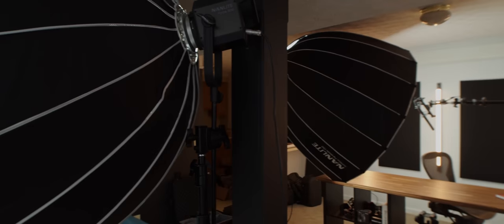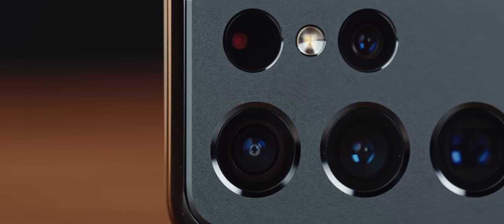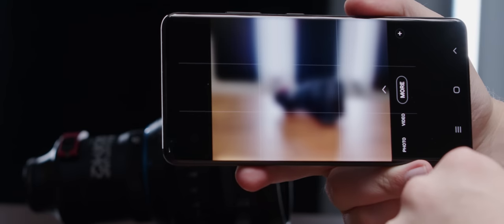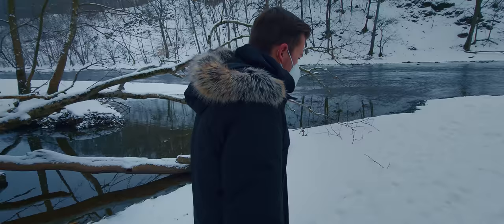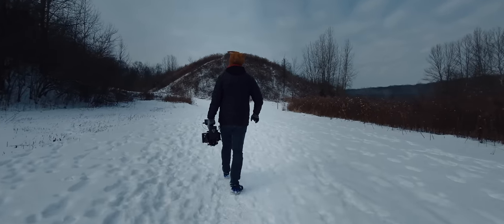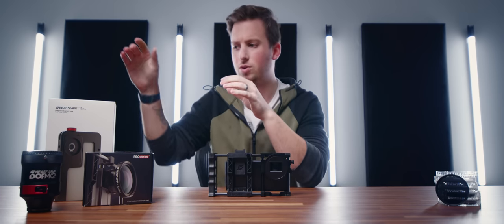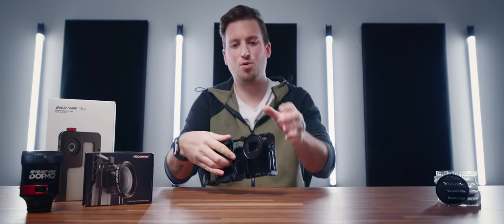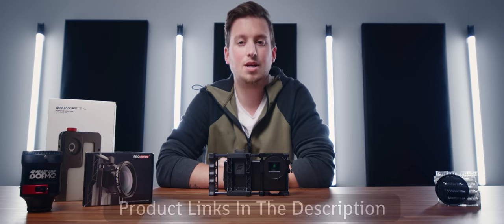Samsung Galaxy S21 Ultra | In-depth Camera Review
🔸Canon EOS R

🔸Osee-Tech Megamon 15"

Today we take a look at the new samsung galaxy s21 ultra 5g camera. paired with Beastgrip Anamorphic 1.55x lens and Filmic Pro too create cinematic sequences and push the camera to the limits.

00:00 - intro
01:12 - Hardware
02:00 - stock camera app
08:26 - Pro Mode
10:16 - Beastgrip Skit
12:20 - Anamorphic Lens Tests
15:37 - Low Light Tests
17:11 - Final Thoughts

 s21 ultra vs note 20 ultra galaxy s21 plus s21 ultra vs iphone 12 pro max s21 ultra camera test  galaxy s21 ultra tips and tricks jonathan casey jon casey exynos 2100